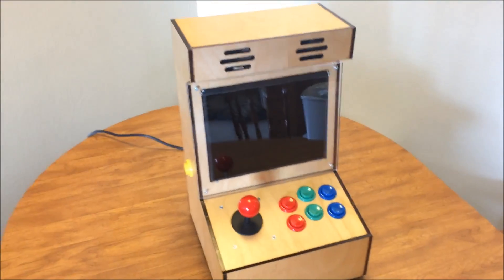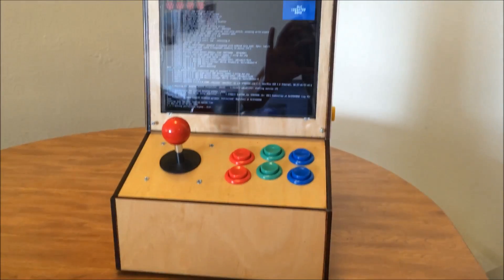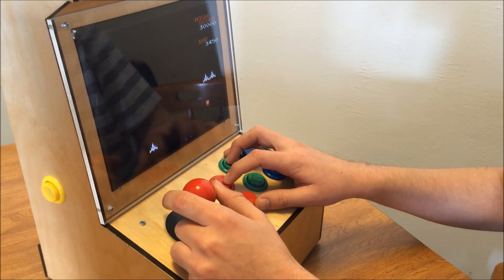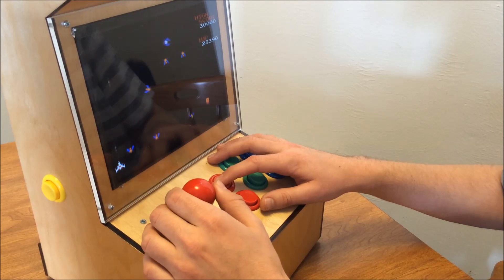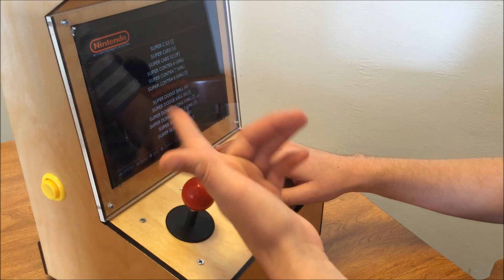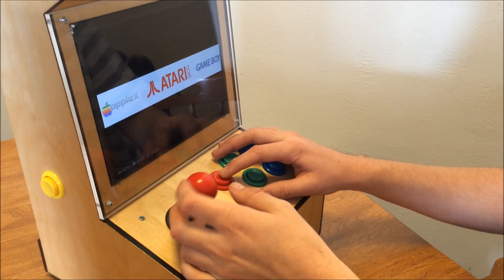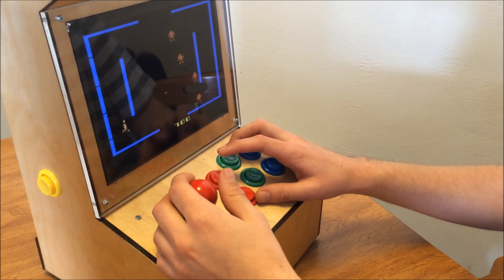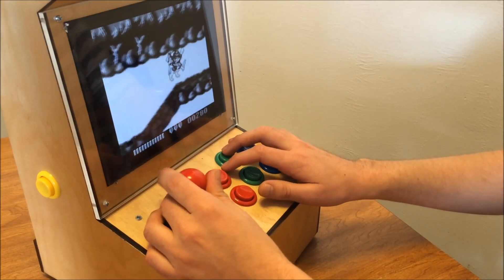My Bartop Arcade Cabinet powered by a Raspberry Pi with iPad 2 LCD and running RetroPie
Playing a few games on my arcade cabinet. Intro is a couple shots of the hardware and I start playing games shortly after. Build log on imgur: